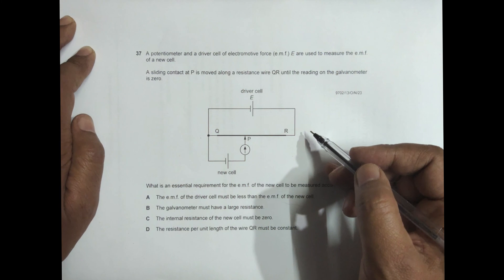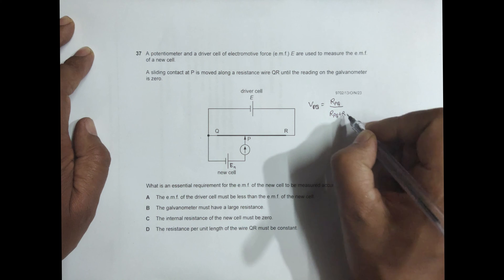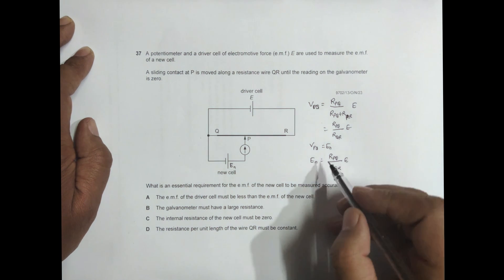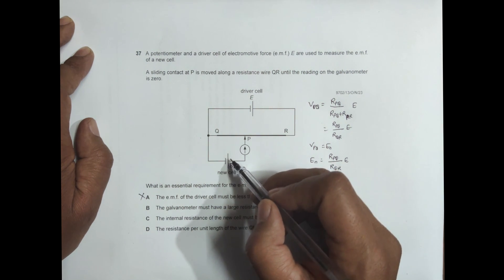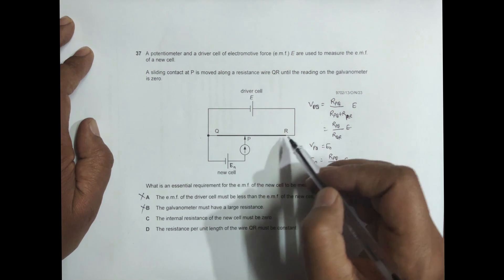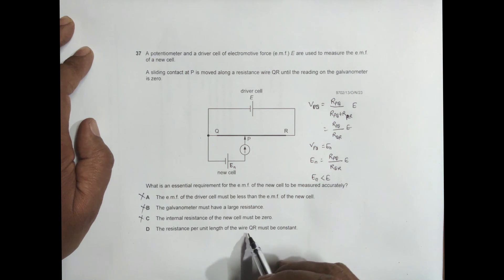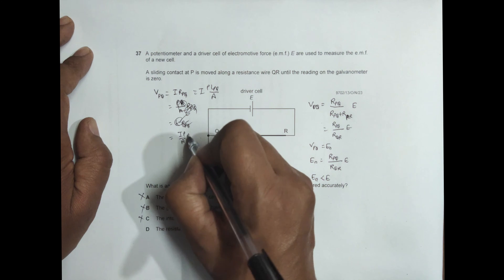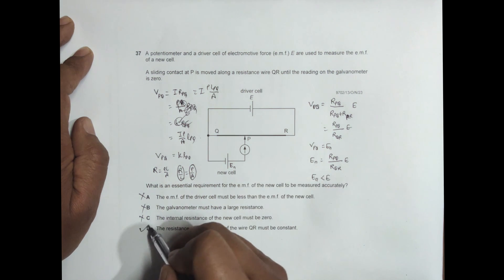2023 CAIE AS & A level October November Physics Paper 13 Q N 37 (9702/13/O/N/23) by Sajit C Shakya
A potentiometer and a driver cell of electromotive force (e.m.f.) E are used to measure the e.m.f. of a new cell.

A sliding contact at P is moved along a resistance wire QR until the reading on the galvanometer
is zero.

What is an essential requirement for the e.m.f. of the new cell to be measured accurately?

A The e.m.f. of the driver cell must be less than the e.m.f. of the new cell.
B The galvanometer must have a large resistance.
C The internal resistance of the new cell must be zero.
D The resistance per unit length of the wire QR must be constant.